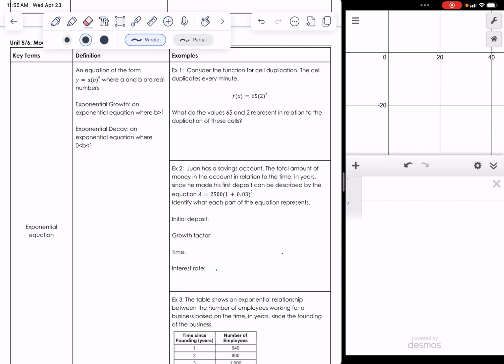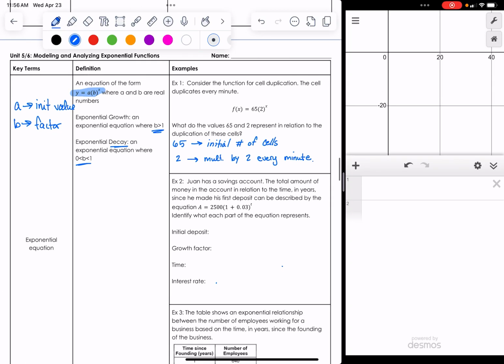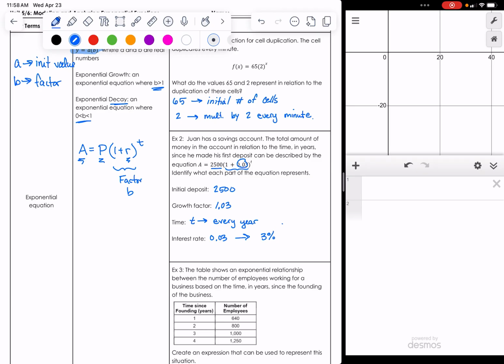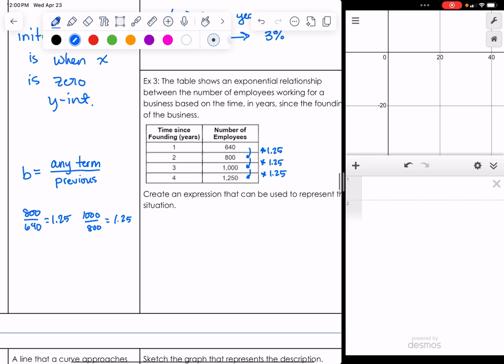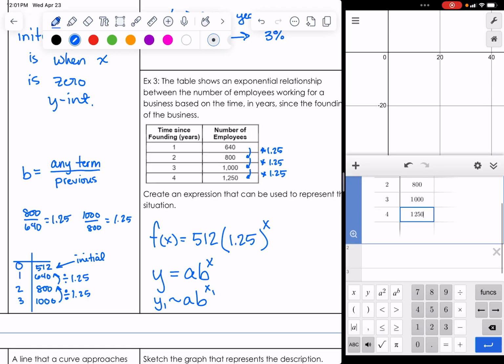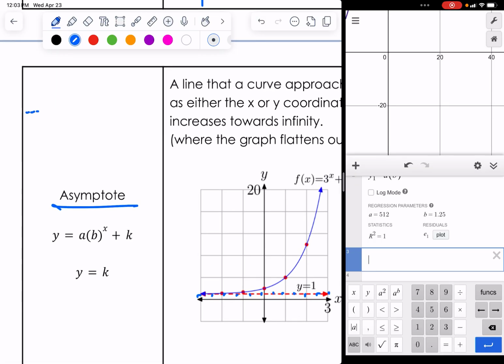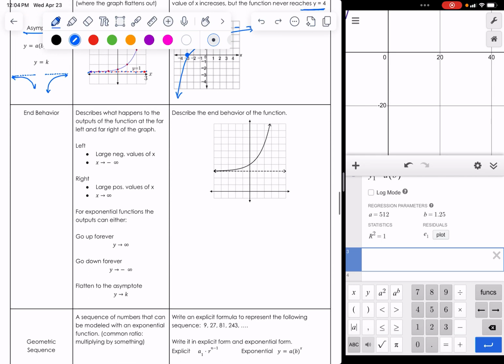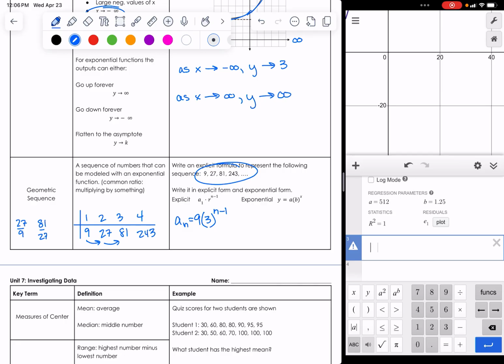Unit 5 & 6 Milestone Quick Review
Quick review for the Algebra Milestone focusing on Units 5 & 6